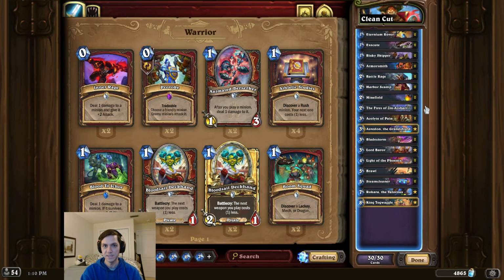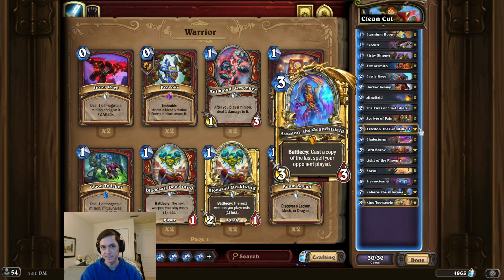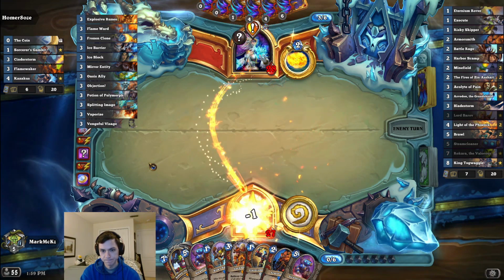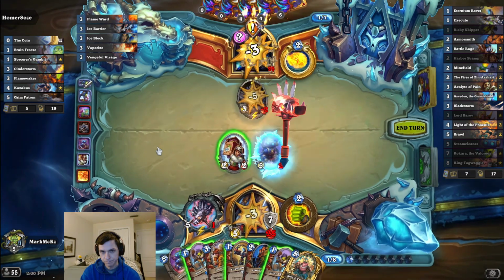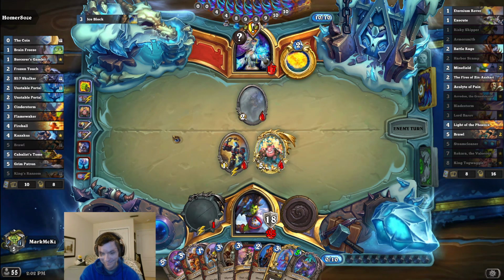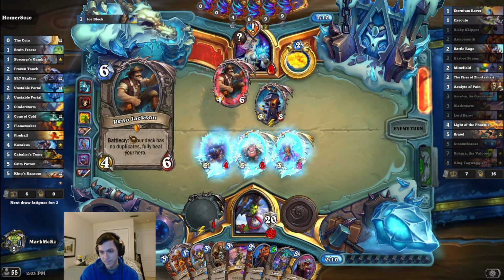STEAL the Opponent's Deck!!! King Togwaggle Asvedon Combo!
The goal of this Wild Hearthstone March of the Lich King Control Warrior OTK combo deck is to use King Togwaggle combined with Asvedon the Grandshield! We do this by playing The Fires of Zin-Azshari and King Togwaggle. Then, the opponent plays the Ransom. Finally, we play Steamcleaner and Asvedon to give the opponent an empty deck! Super fun meme deck! Good luck!

Deck Code:
AAEBAcLbBAT96wKT0AO8igTMkgUNkAOz/AKktgO4uQO23gOV9gOfnwSHoASIoAS4twSc1AT/4QSPlQUA

### Clean Cut
# Class: Warrior
# Format: Wild
# 2x (1) Eternium Rover
# 2x (1) Execute
# 2x (1) Risky Skipper
# 2x (2) Armorsmith
# 2x (2) Battle Rage
# 2x (2) Harbor Scamp
# 2x (2) Minefield
# 2x (2) The Fires of Zin-Azshari
# 2x (3) Acolyte of Pain
# 1x (3) Asvedon, the Grandshield
# 2x (3) Bladestorm
# 1x (3) Lord Barov
# 2x (4) Light of the Phoenix
# 2x (5) Brawl
# 2x (5) Steamcleaner
# 1x (7) Rokara, the Valorous
# 1x (8) King Togwaggle